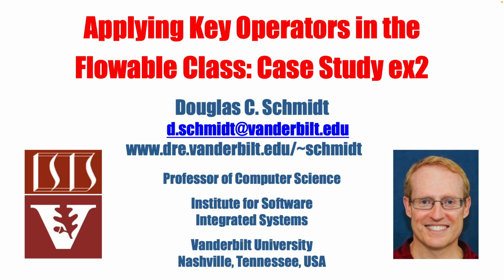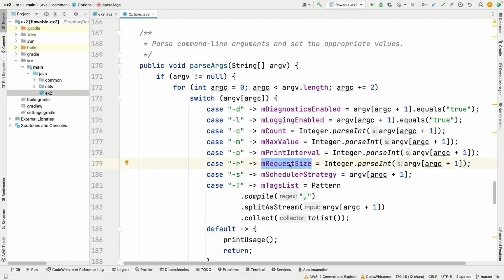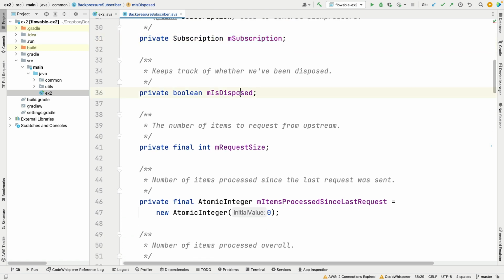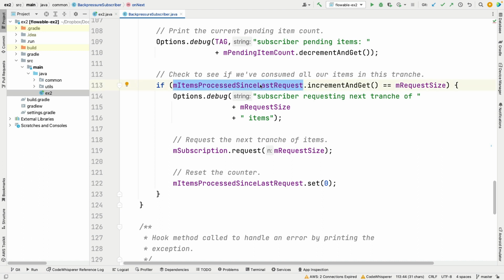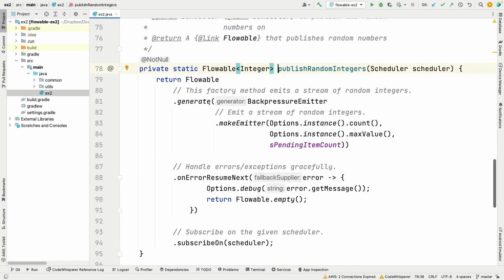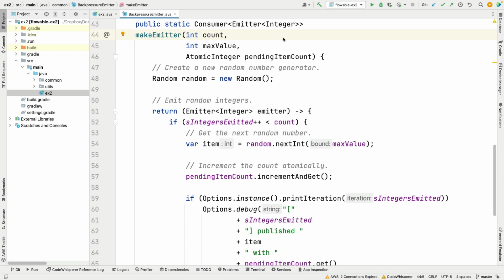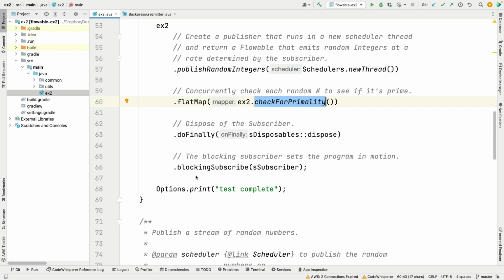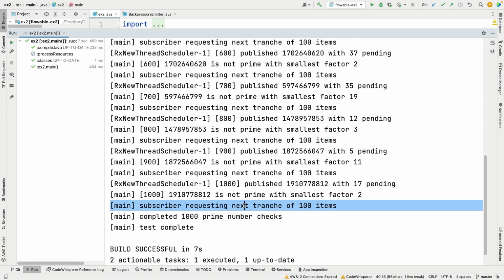Applying Key Operators in the Flowable Class: Case Study ex2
This video walks through a case study that showcases the implementation and utilization of back pressure-aware operators in the RxJava Flowable class. In particular, it demonstrates how a Subscriber and Publisher, operating in separate threads, can effectively manage data flow and resource utilization. It also shows how command-line arguments are parsed to control various aspects of the program, such as event generation and logging. The video delves into the construction of a back pressure-aware Subscriber using AtomicInteger objects and request size for efficient data processing and flow control. Finally, it showcases the use of a custom Emitter to publish data and the RxJava flatmap() concurrency idiom to perform primality checking, which highlights the importance of multithreading and flow control in reactive programming.

All the code shown in this video is available in open-source form